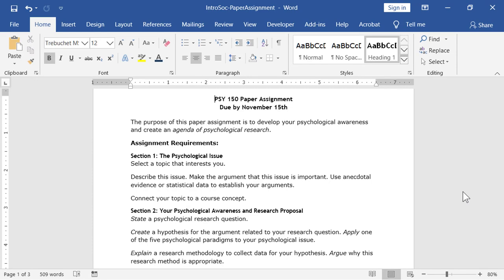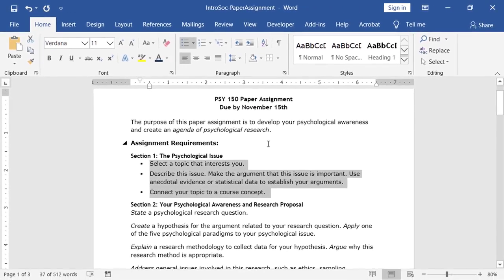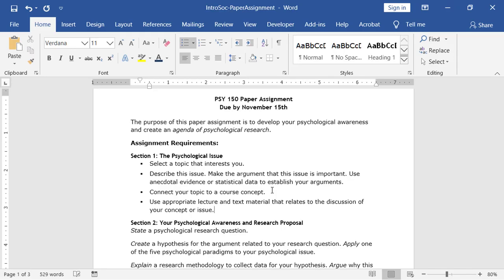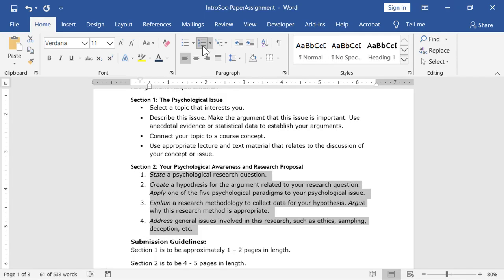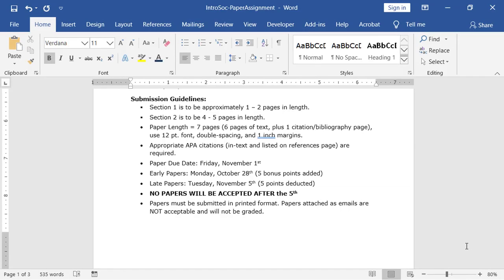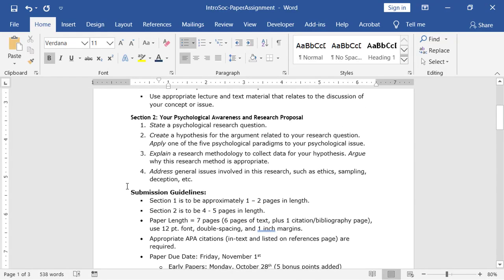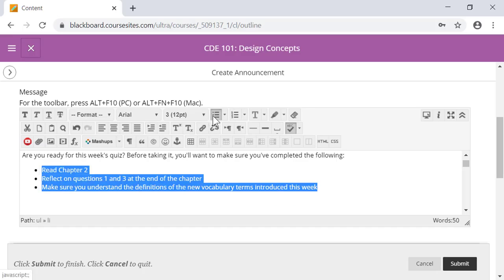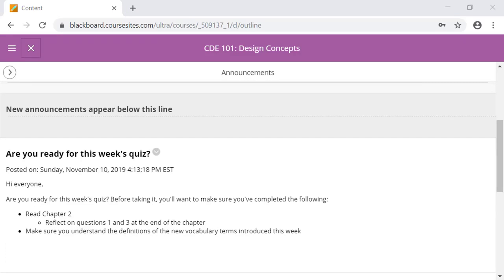Using Lists to Create Content Structure 1